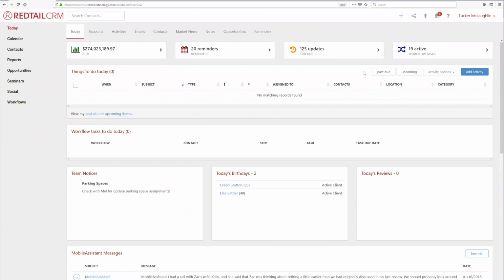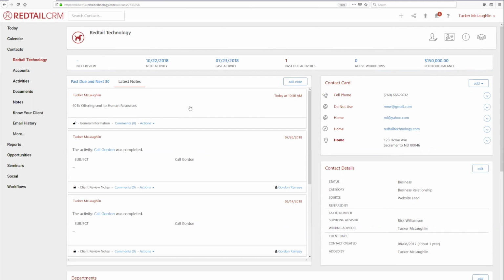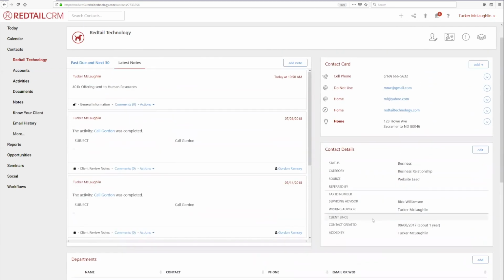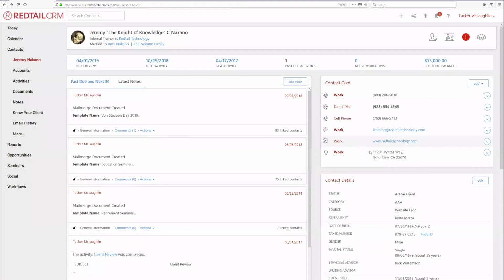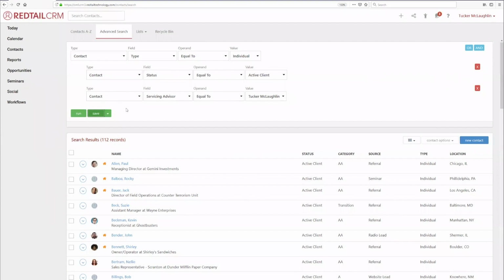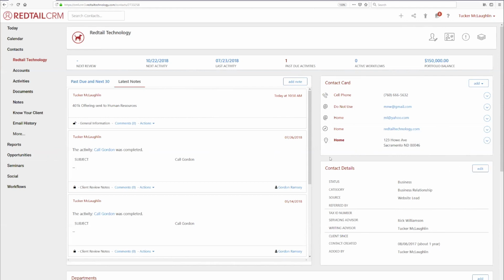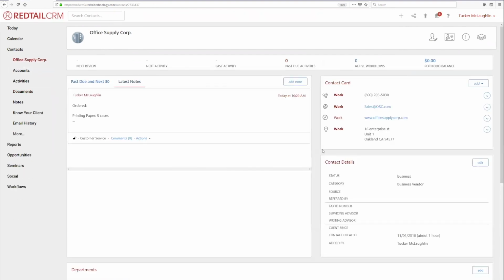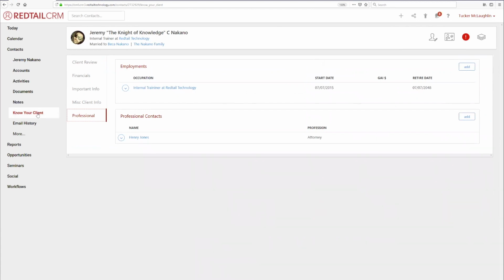Employer 101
In Redtail, we create a contact record for employers. You can house 401k participants, leadership at the business, and information like websites, phone numbers, and addresses. Join us for this walkthrough as we learn how business records are created and used.